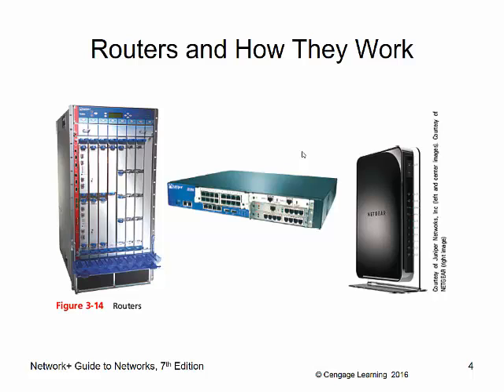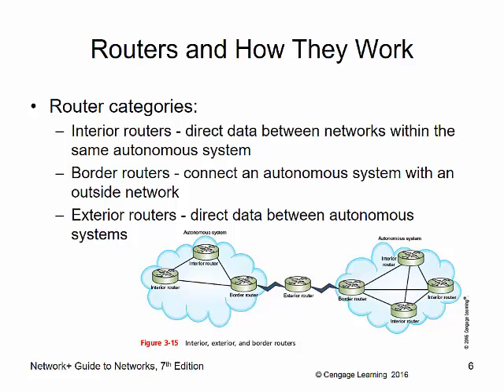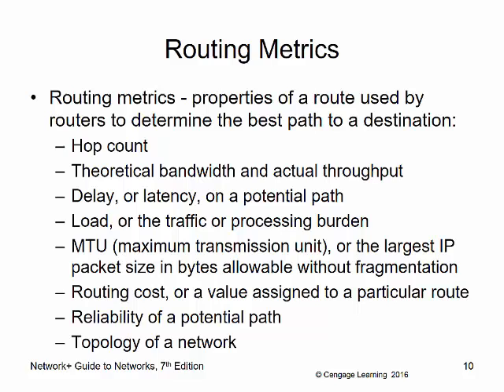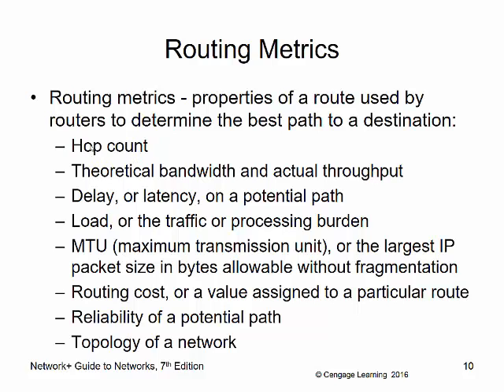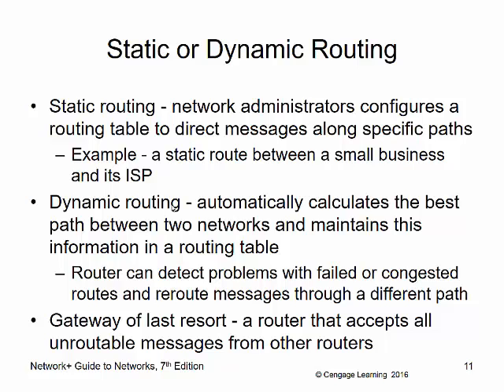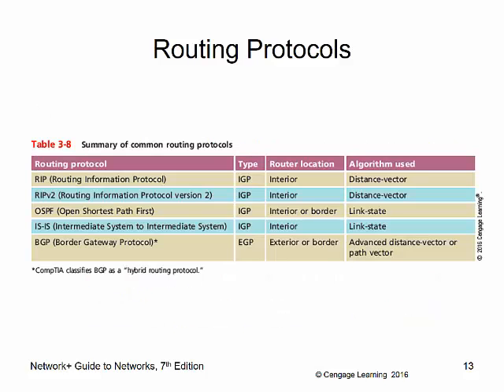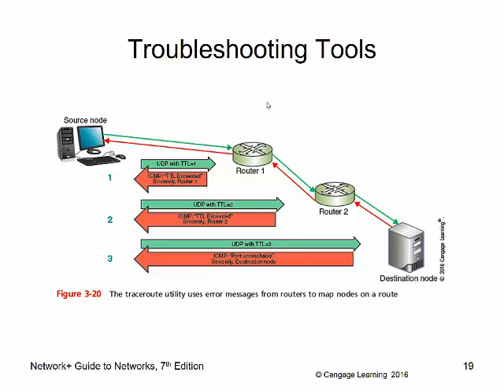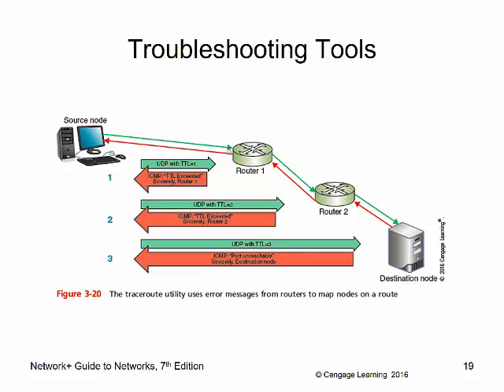Week 4 Lecture Pt 2